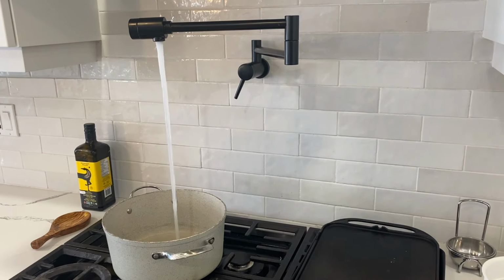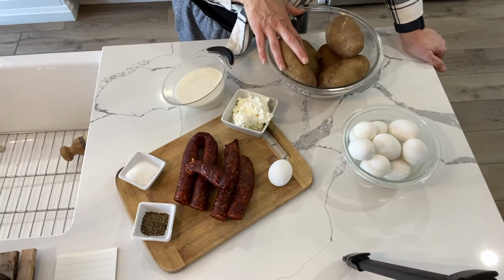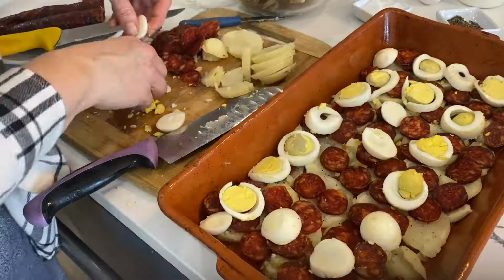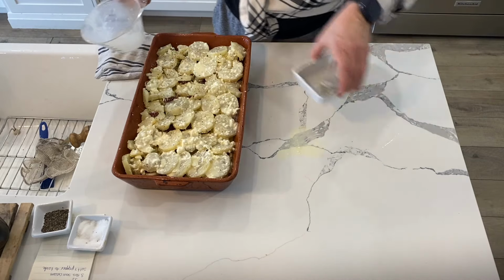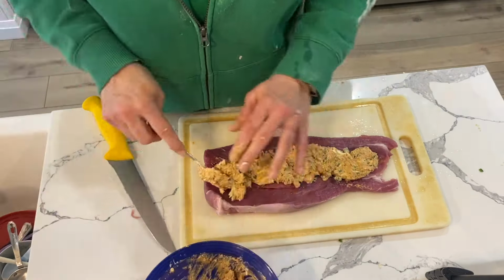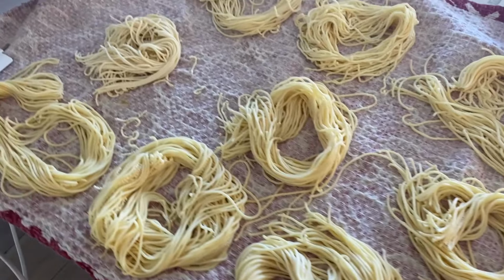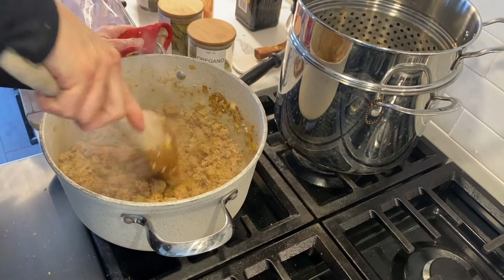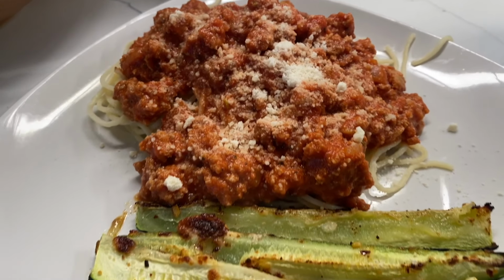3 EASY HOME COOKED RECIPES | Made from Scratch Family Dinner Ideas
3 EASY HOME COOKED RECIPES | Made from Scratch Family Dinner Ideas
Looking for easy homemade dinner ideas? Check out these 3 simple and delicious recipes for a family meal made from scratch at home!
Check out Meaghan's channel @Meaghansmenu